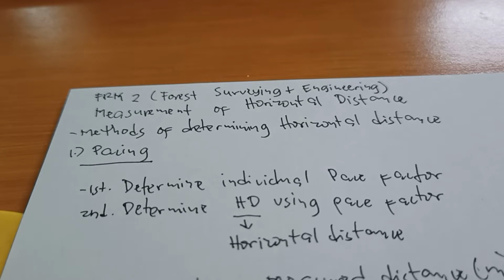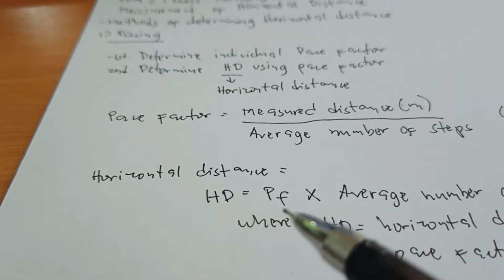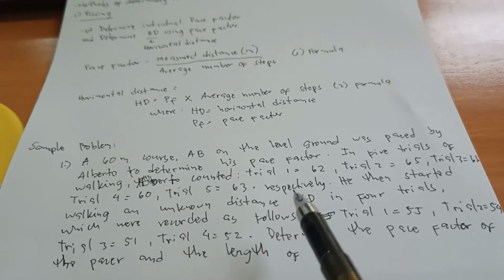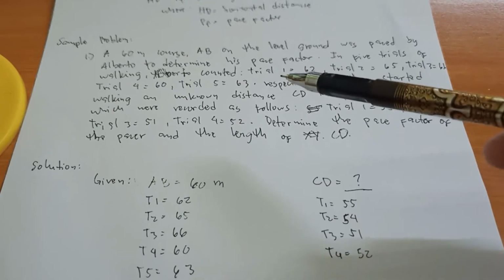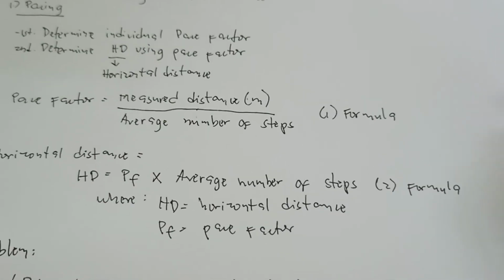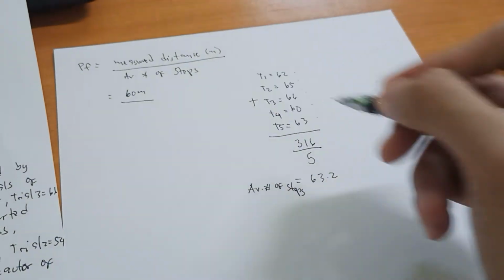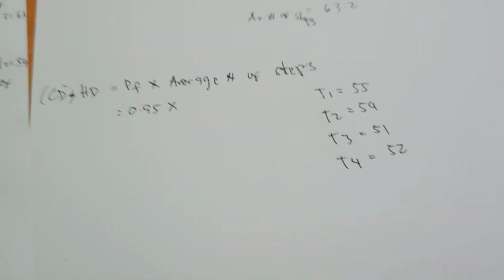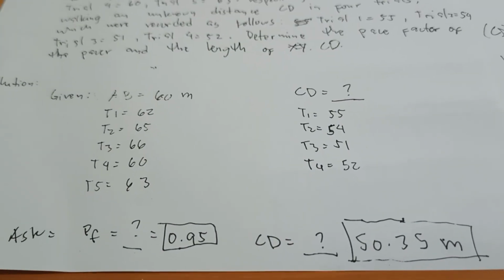FRM 2 (Forest Surveying & Engineering) - Determining Horizontal Distance through Pacing